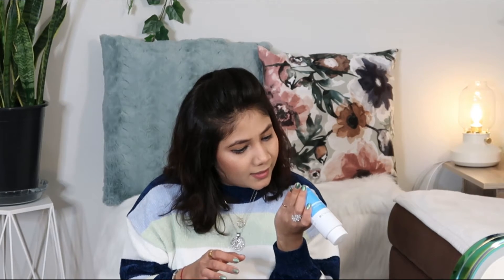My Current Skincare |Skincare 2022 |My Current Winter Skincare Routine |Flamingo Girl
Hey Friends,
 In this video I'm discuss about skincare product which actually work for me in last year. So I want to share with you my everyday skincare routine 2022. If you like my current skincare routine you can also follow everyday skincare at home for you as well and its really helpful everyday skincare for acne porn skin as well as everyday skincare for oily skin. It's really important everyday skincare product for specially those people follow everyday skincare at home for glowing skin who really wants to.

Camera I USED TO FILM THIS VIDEO

1- My Vlogging Camera

2- Laptop that I Use

3- My Ring Light

4- Mic that I Use

5- Best Small Tripod

6- Best Gorilla Tripod with Grip/Clip

7- Tripod Mobile Phone Holder Grip/Clip

8- Best Long Tripod

9- Backdrop Stand

10- Hard Disk

11- Bluetooth Keyboard

13- Bluetooth Mouse

We provide our videos for entertainment and promotional purposes only. Flamingo Girl is not liable for any loss or damage caused by your reliance on anything contained in our videos.